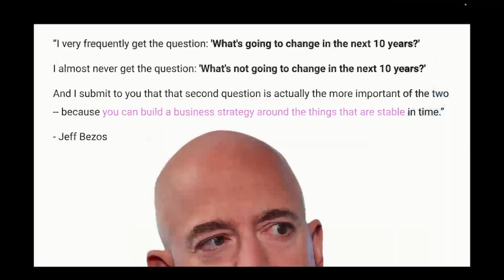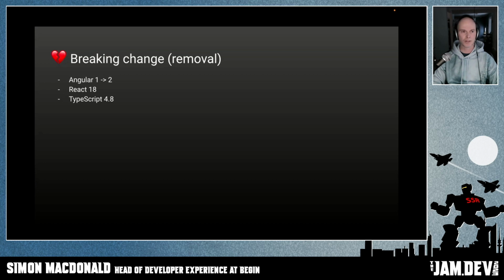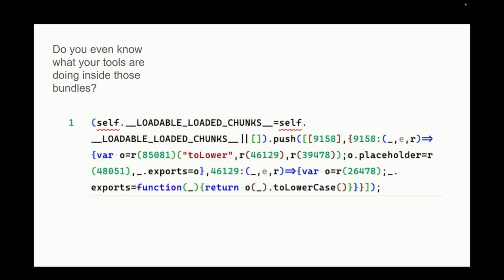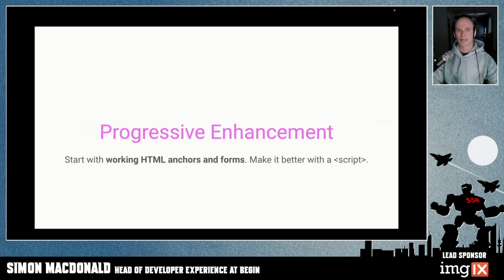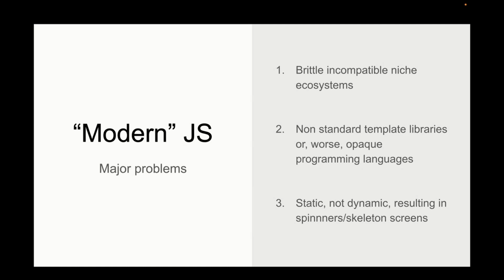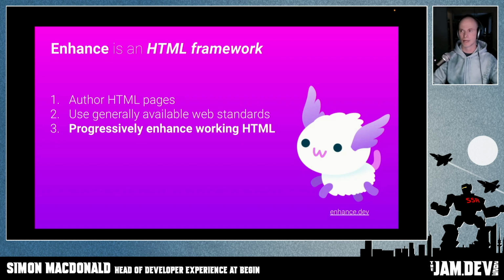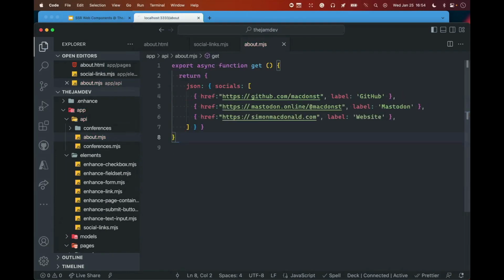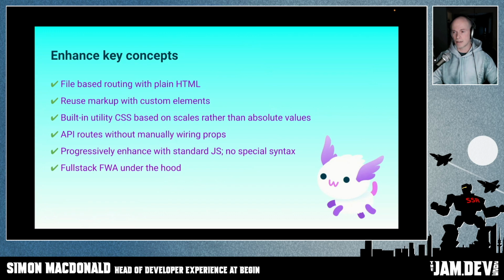SSR Web Components by Simon MacDonald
Building web apps is often characterized as painful, complex, and time consuming. There are many tools, libraries, frontend frameworks, and opinions about how to fix that problem… but they come with a catch. The frontend ecosystem is fractured into incompatible niches. They are incompatible with the web standards until they’ve been compiled. They are incompatible with each other, and often even incompatible themselves in between versions. This is especially frustrating as web browsers automatically update while remaining backwards compatible. The web is a medium where compatibility is a feature. By adopting non standard dialects we trade off the web’s most powerful feature.

Imagine if we could write code that just worked, and ran forever? Imagine not chasing npm updates? Imagine not hunting the forums for an elusive combination of configuration values to fix a broken build?

Good news: we can. HTML, it turns out, is a pretty good choice for web development. Specifically rendering custom elements, styling them with modern CSS, and treating the element upgrade as a progressive enhancement step with JavaScript.

This presentation was a part of TheJam.dev 2023. For a full list of available session recordings, go